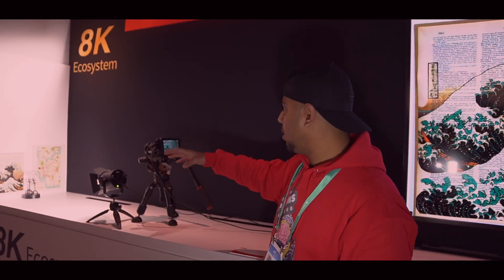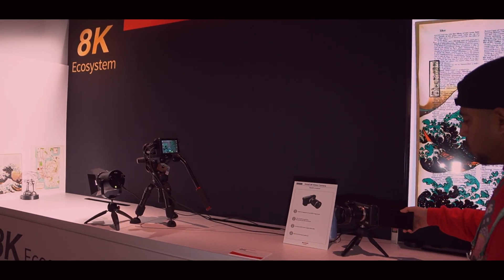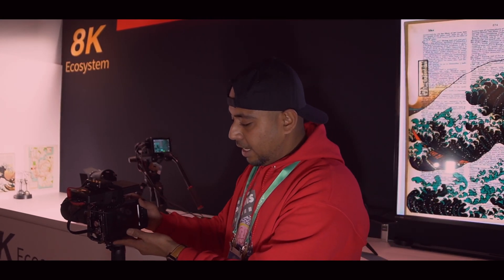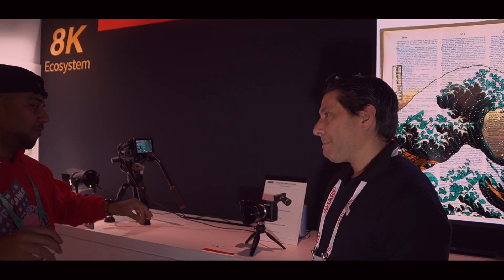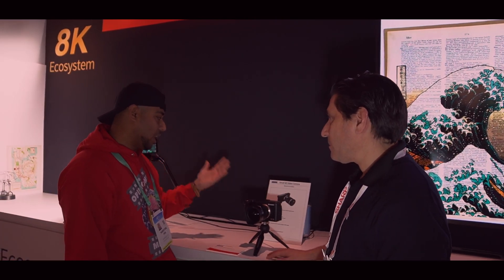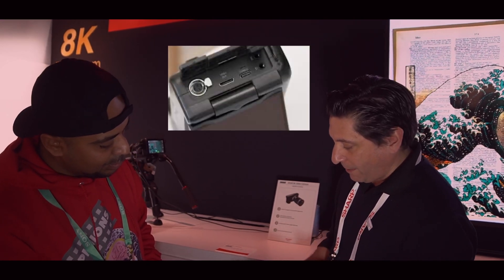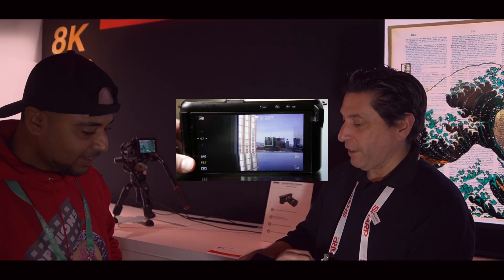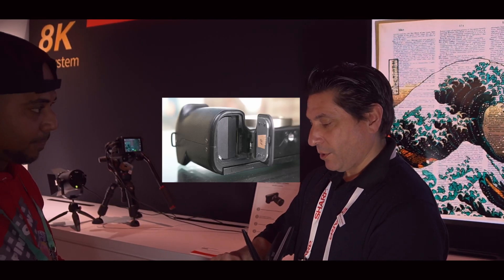sharp 8k CES 2020 UPDATE and test footage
this is a 4k video , to understand the power of 8k , i would love all of guys to go to settings on the right bottom corner of your screen and turn on 2160p res.
the channel is transitioning to Techado from opinions matter as it was getting ranked low in google search .
but this channel will never cybersquat, so i will continue to present honest opinion and presentations.
checkout our gear
sharp 8k took us by surprise in 2019 , it is one of my long awaited camera , they have finally decided to launch at the end of this year.
things that were noticable for me.
1. mft sensor , so all mft lenses work. recommended lens would be a lumix 12-60 f2.8/4 lens as it is the sharpest glass that i have seen in mft lens category.
2. 33 mpx stills.
3.The sharp 8k camera , apart from shooting 8k @ 30 fps /24 fps
will also do 4k @60/30/24 and also 1080p/60/30/24
4. lp e6 batteries and sd card , now this is what we have to see.
8k @ 200mb/s on a sd card? hmm
and lp e6? usually lp e6 on a blackmagic pocket cinema shooting 6k raw or braw will last you 15- 20 mins , thats the reason we use , big rigs with external power bank.  there is a usb c in , can be connected for external power but can it be a connecter for ssd? these are the questions that remains unanswered.
5. 5 inch articulating display is a game changer for lot of filmmakers and videographers.
native iso 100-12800 but can be extended
touch focus , that is mostly inspired from canon's touch and drag focus.